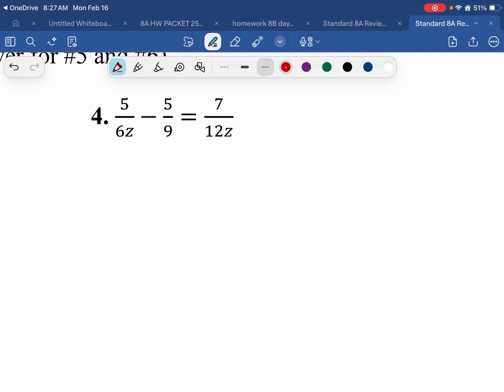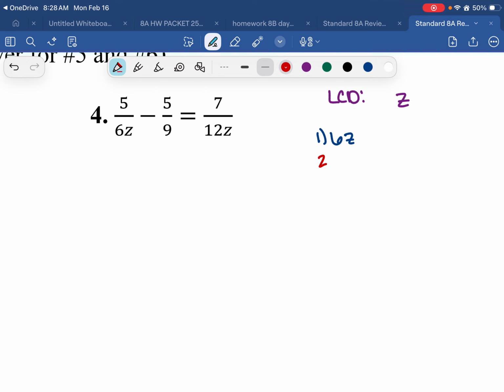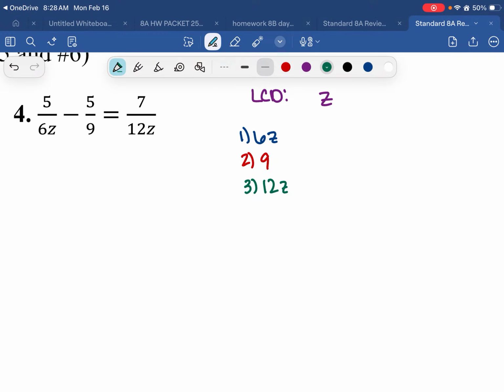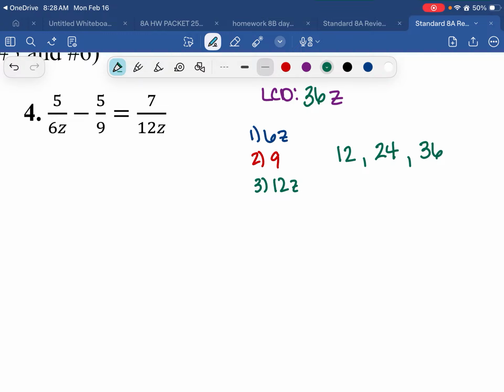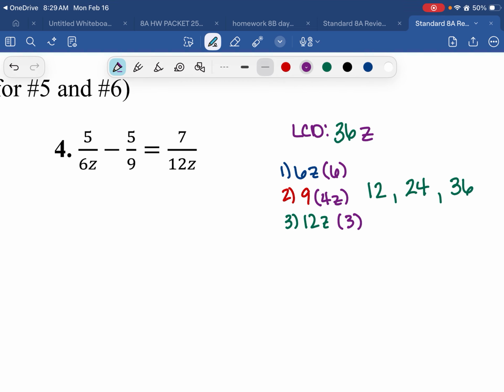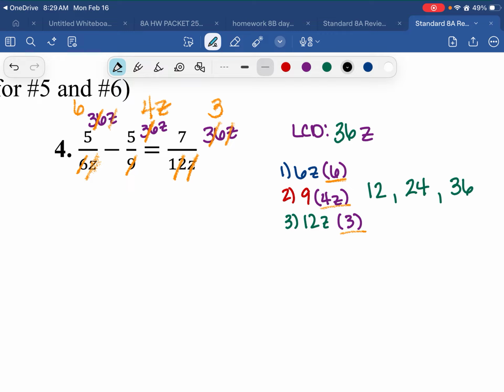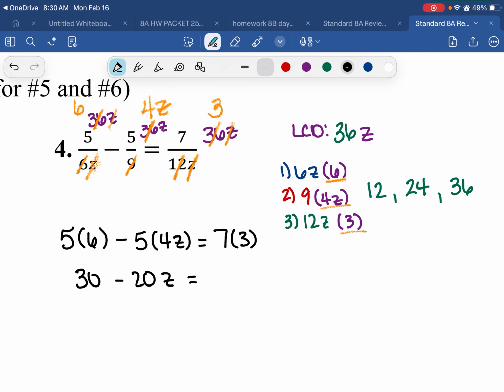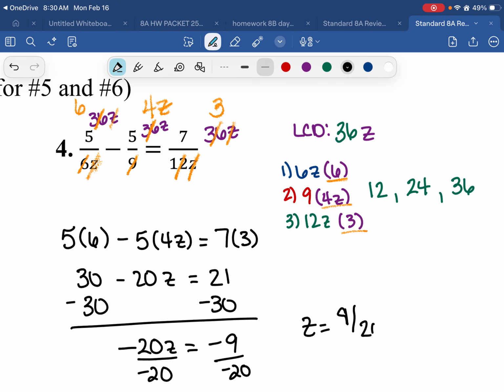Standard 8A Help Question #4